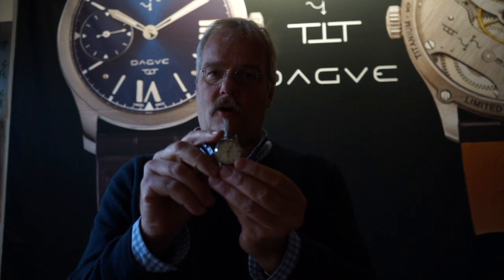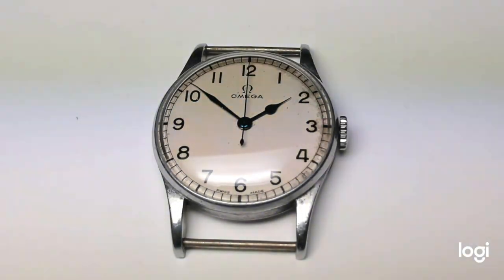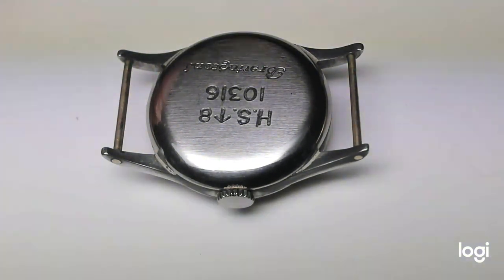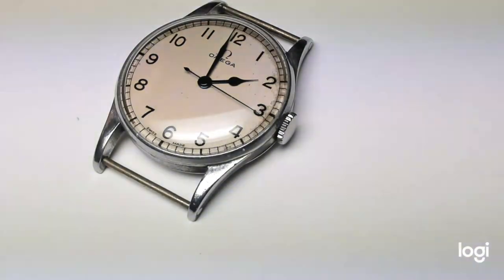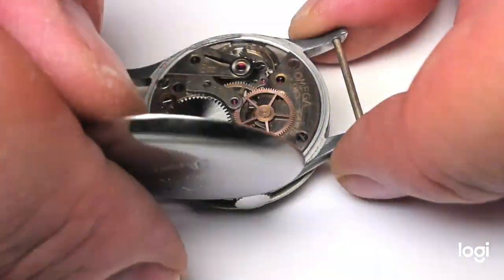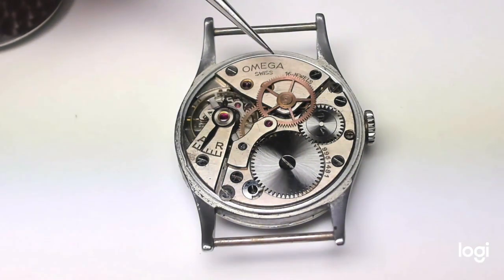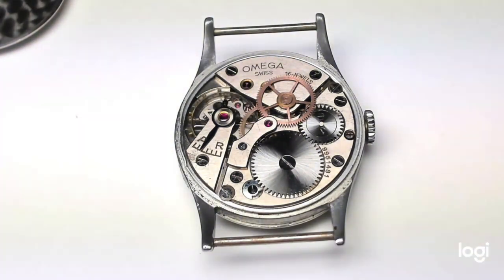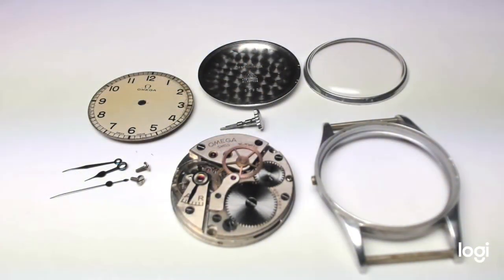OMEGA HS8 en HD 720p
KNOW WATCHES LIKE A PRO - an in-depth view into a Battle of Britain Omega Ref. 2292 vintage British WWII military pilot watch with H.S. 8 Hydrographic Service milspecs , issued to the Royal Navy RN Fleet Air Arm with a Duralluminium alloy and steel case and powered by a manufacture grade cal. 30 T2 SC, taking the watch apart and looking at its case, dial, hands, history, built and quality, reasoning on its rarity, originality and relevance to watch collecting